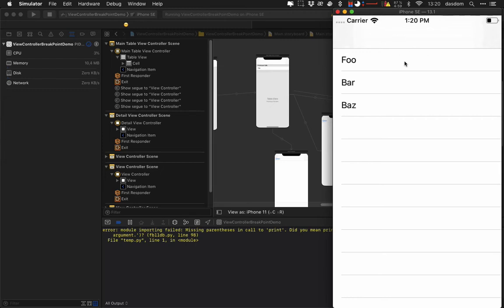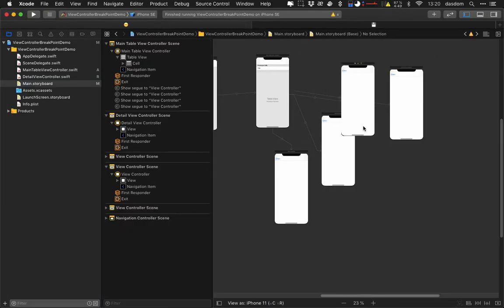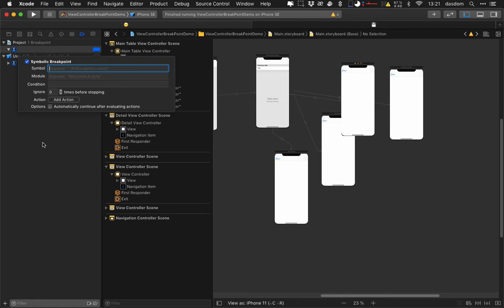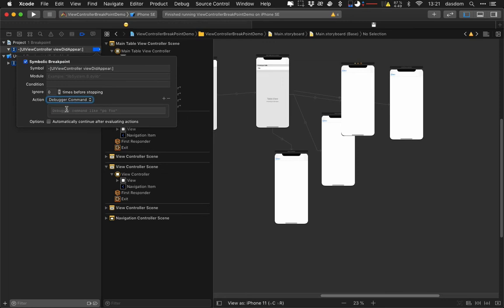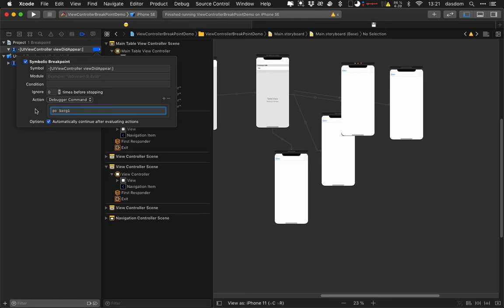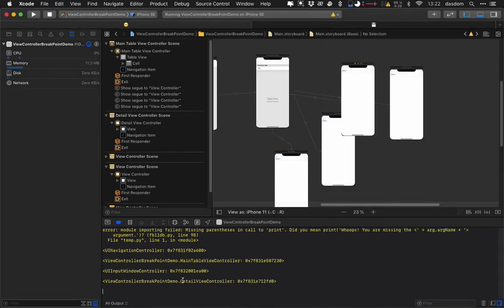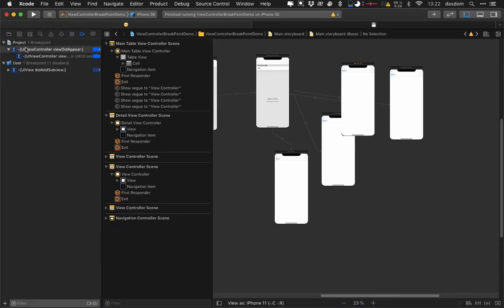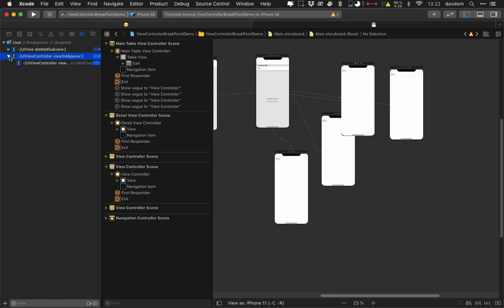A breakpoint I cannot live without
Add a symbolic break point for the symbol `-[UIViewController viewDidAppear:]` and add the debugger command action `po $arg1`.